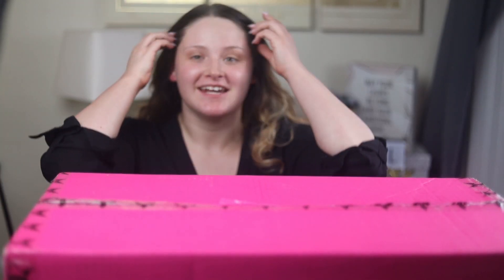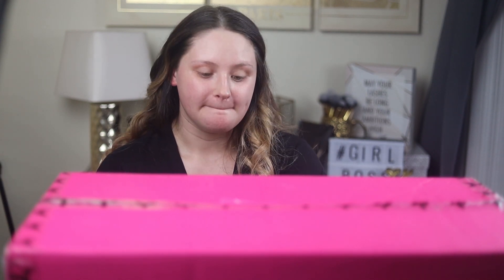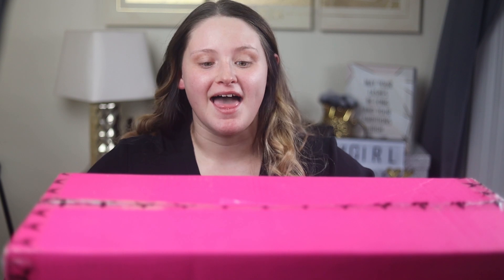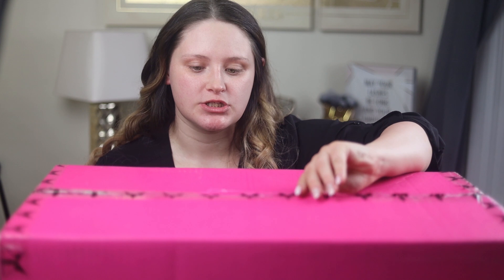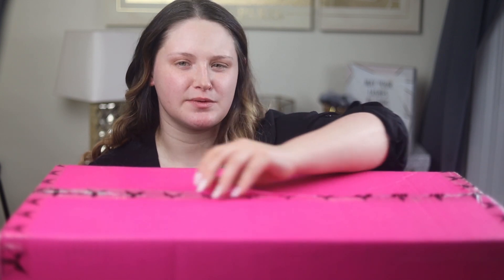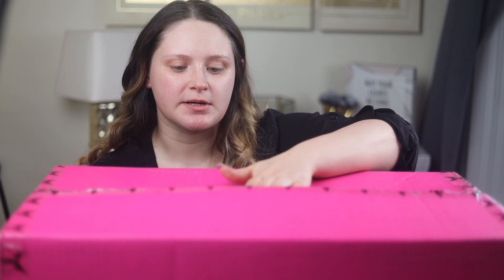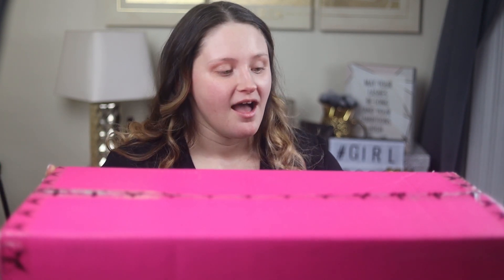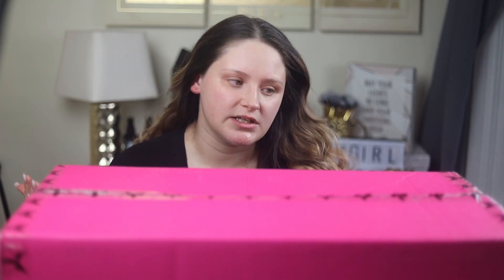Jeffree Star Mystery Box Unboxing & Experience | Will I Ever Order Again??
In this video I purchased the Jeffree Star Cosmetics mystery boxes in 2 sizes and unbox them on camera!! What do you think? Do we like the double camera angles? Also should I try next time for a Supreme Box??

One of my favorite lashes: Nayeona by Lena Lashes

Lilly Lashes (Mykonos is my fav, it’s also the one Kylie Jenner is known for using)

Makeup Geek Eyeshadows (P.S. I am obsessed with these)

Spread the beautiful, be positive, and know that I love you ∞